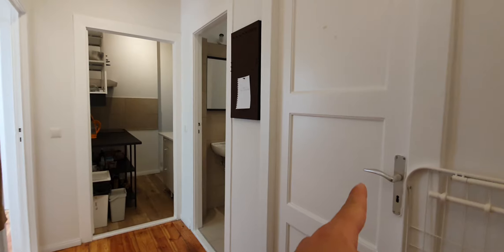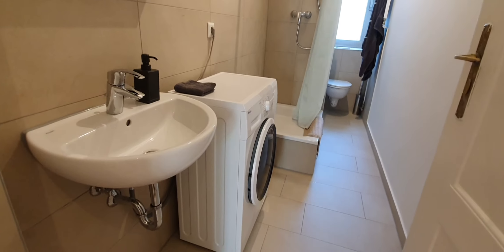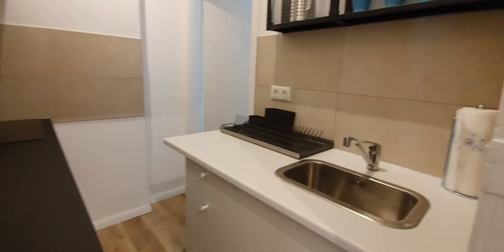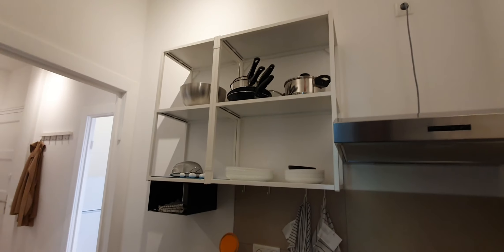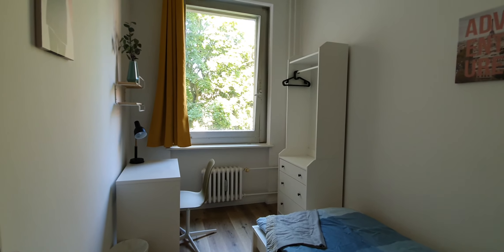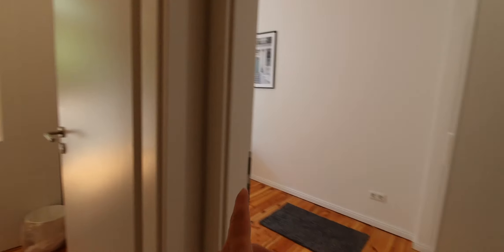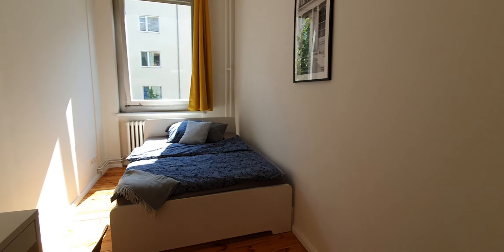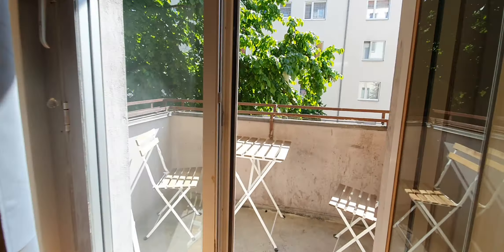Rooms for rent in apartment with 4 bedrooms in Berlin - Spotahome (ref 747933)